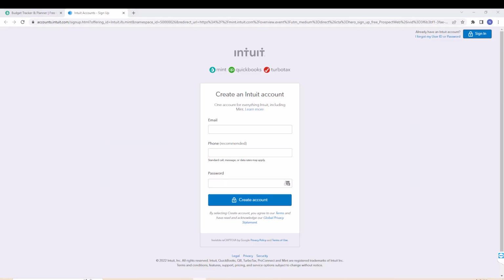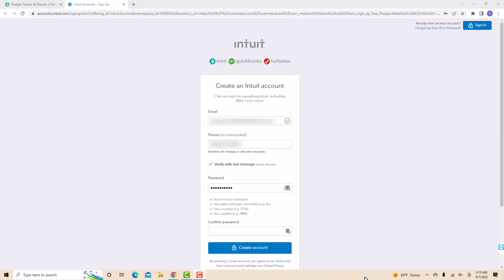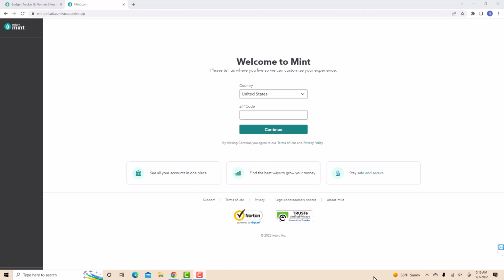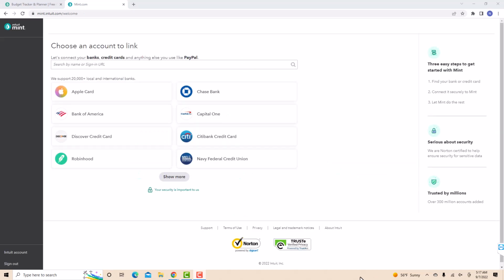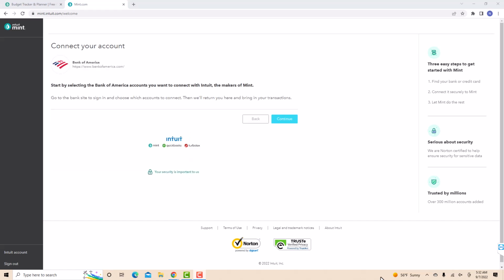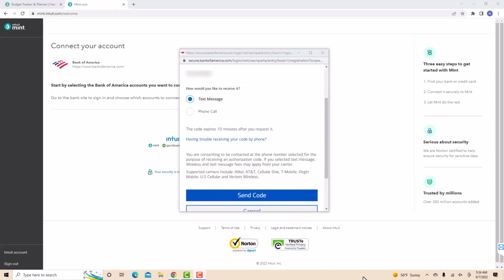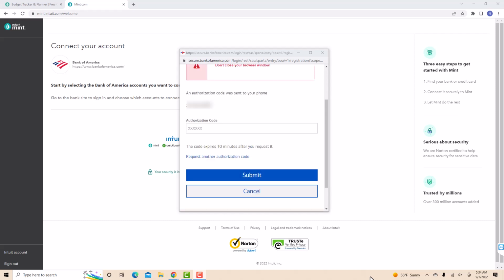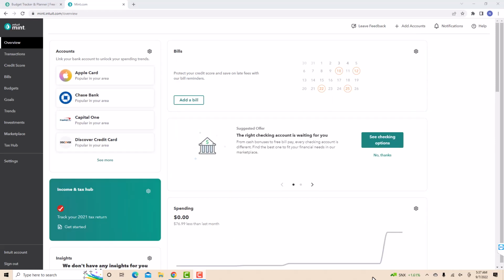Mint - Sign Up Tutorial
Learn how to sign up for Mint.